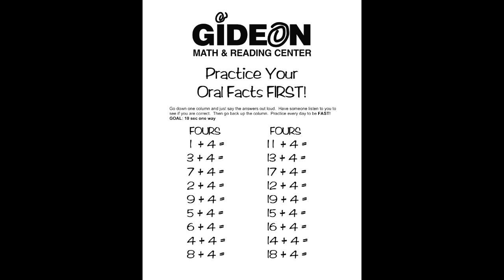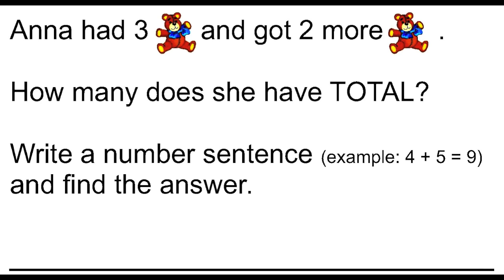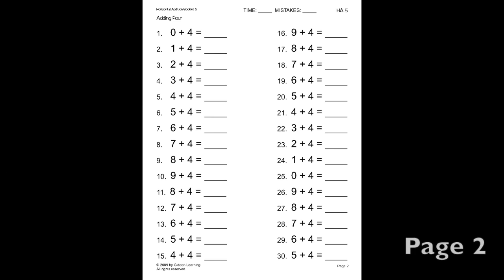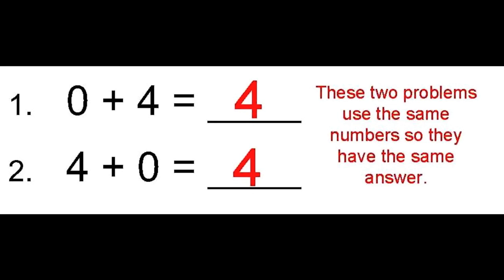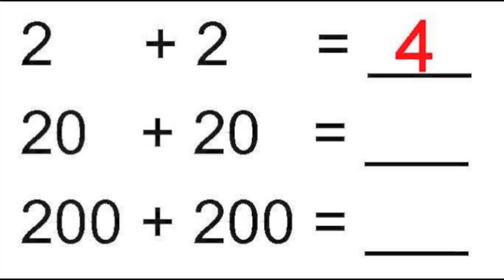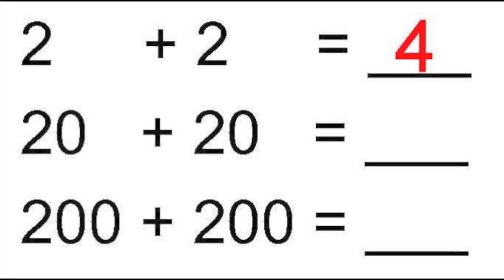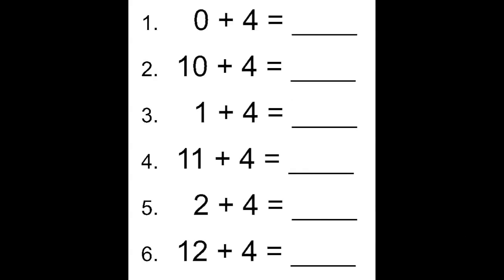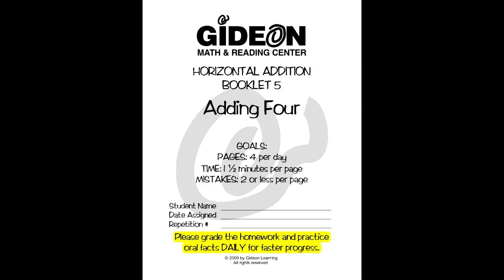Horizontal Addition: Booklet 5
HA5